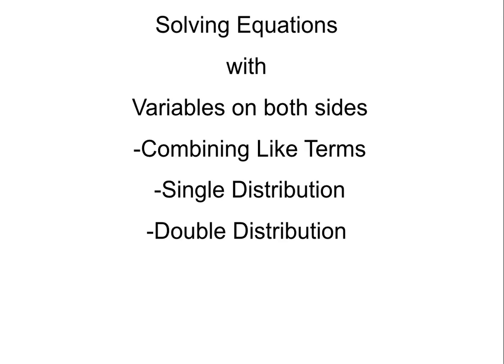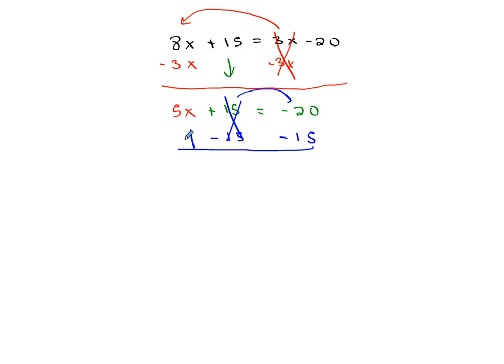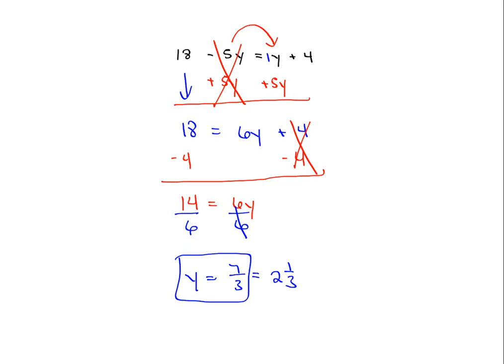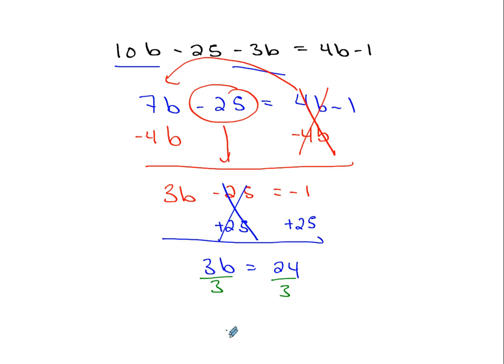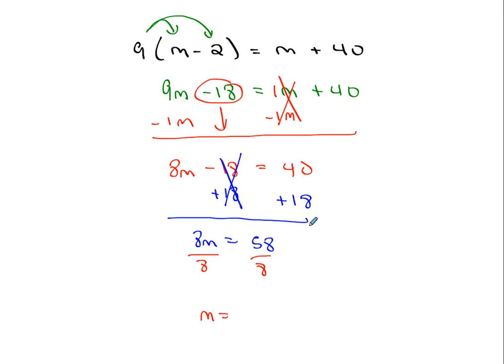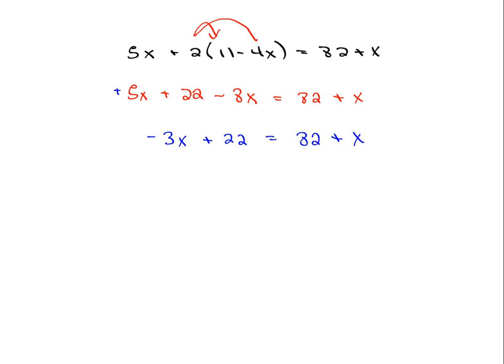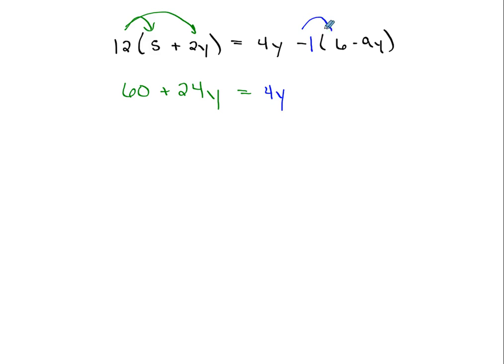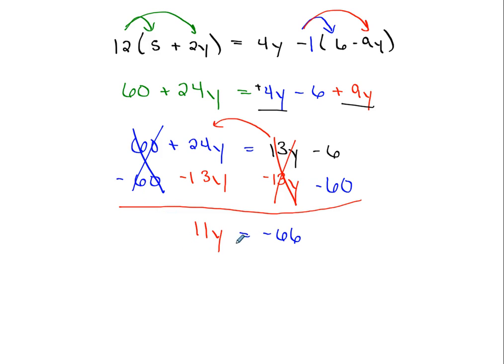Solving Equations with Varirables on both sides